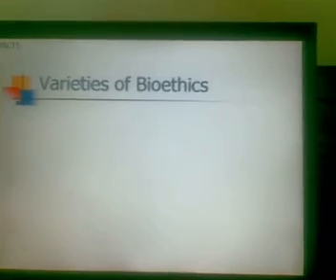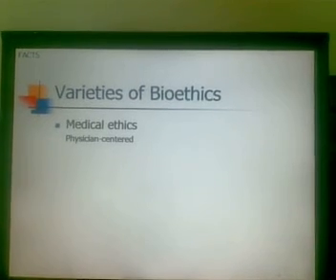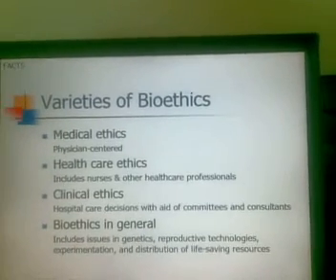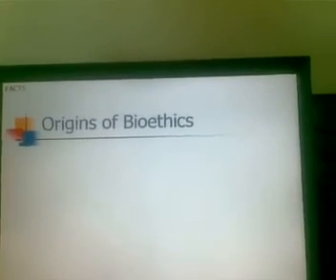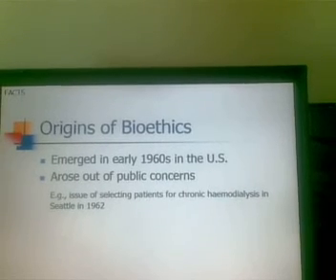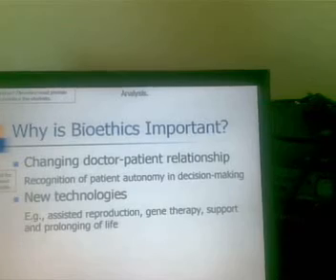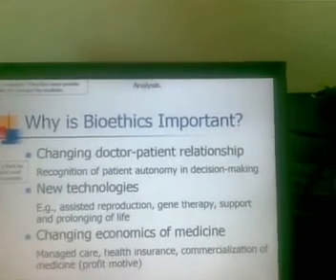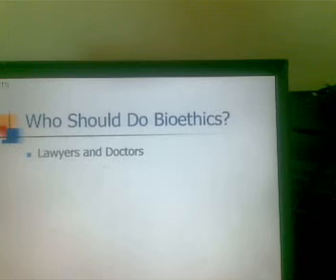BME 201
Topic 1